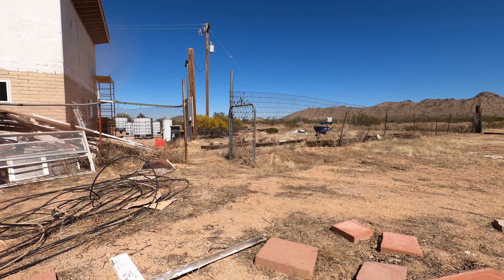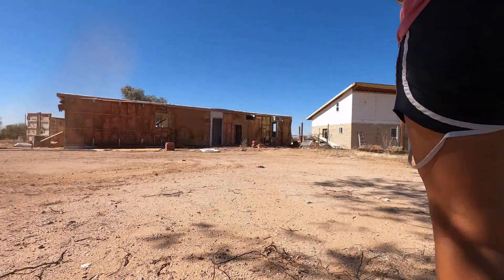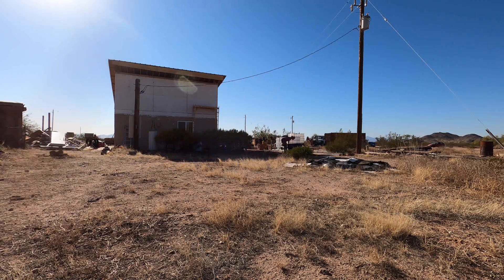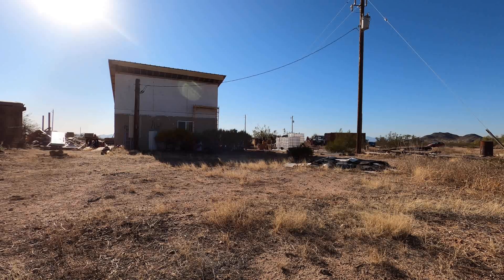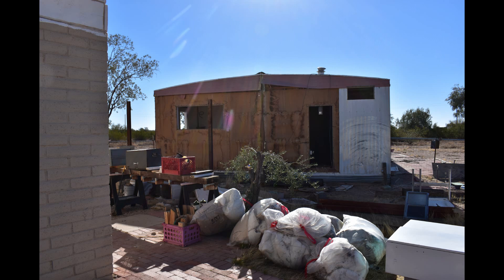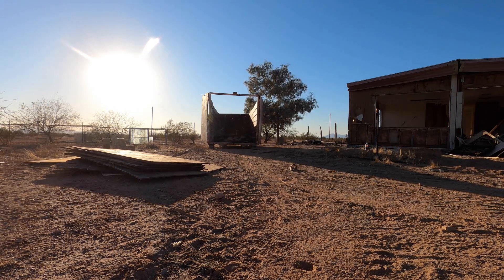LHitD Day 1: Backyard Clean-up, Dumpster Day, Busy as a Bee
Working at the property.